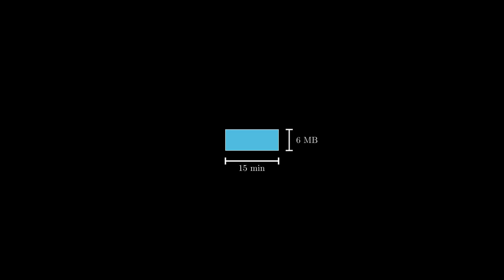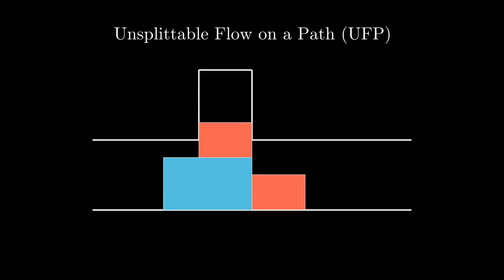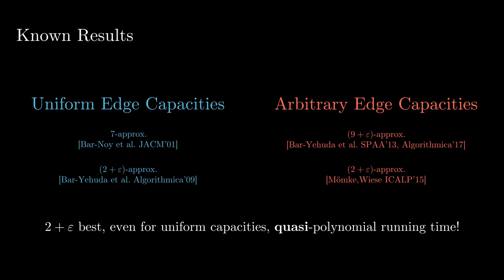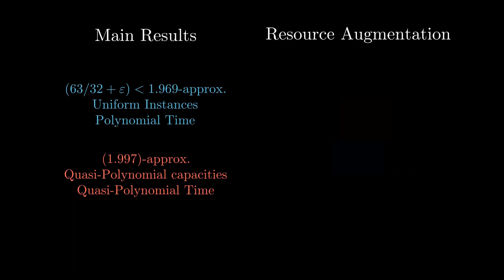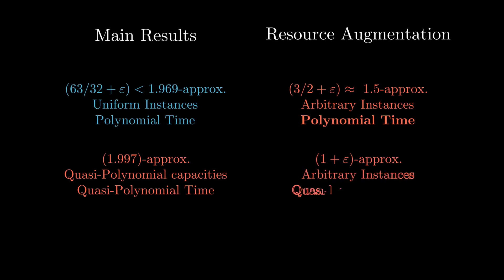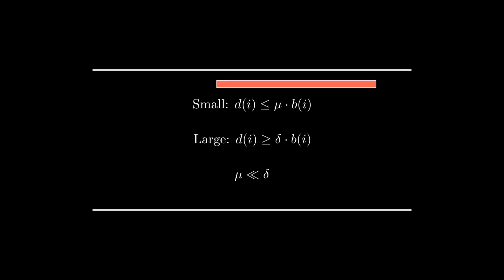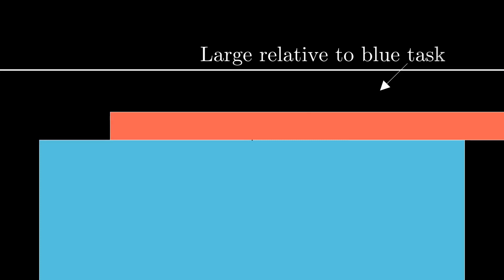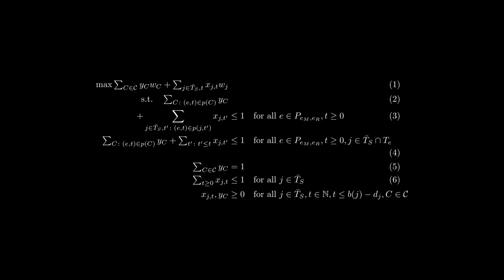F1.D — Breaking the Barrier of 2 for the Storage Allocation Problem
ICALP-A 2020
Breaking the Barrier of 2 for the Storage Allocation Problem
Tobias Mömke and Andreas Wiese